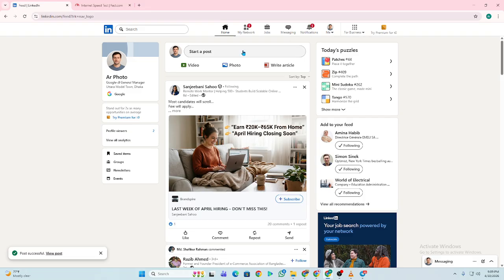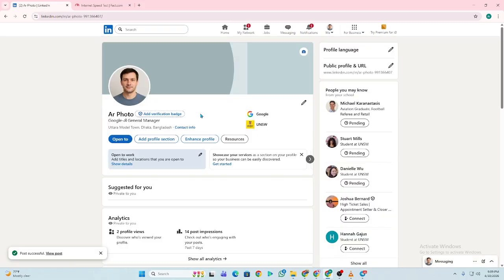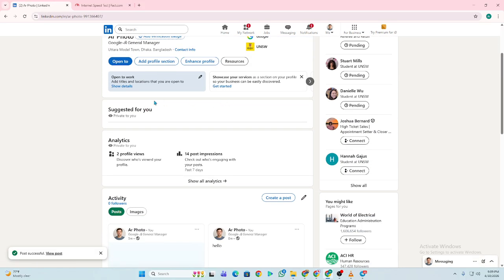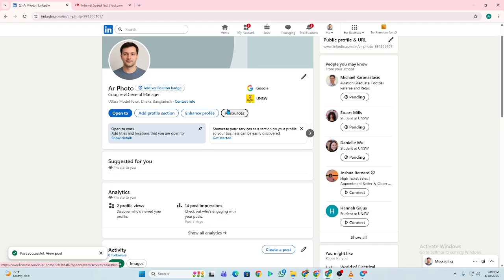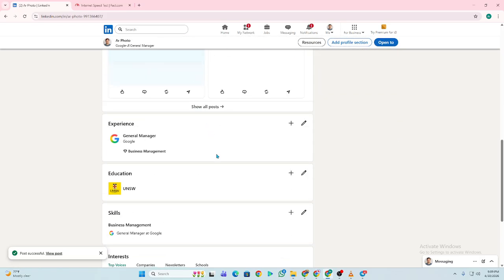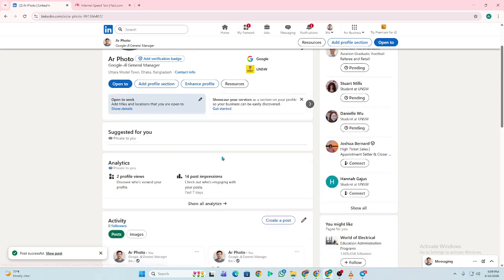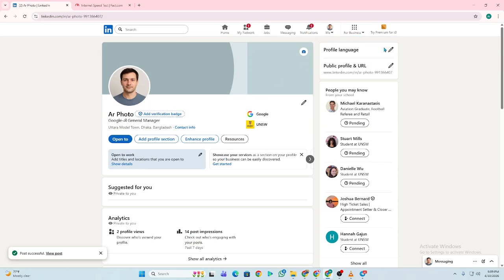how to upload resume on linkedin full guide 2026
Learn how to upload your resume on LinkedIn with this complete step-by-step guide for 2026. In this tutorial, we’ll show you how to add your CV to LinkedIn so you can apply for jobs faster and get noticed by recruiters.

We’ll walk you through how to access your profile and job settings on LinkedIn, upload your resume in PDF or DOC format, and attach it when applying for jobs using “Easy Apply.” You’ll also learn how to manage multiple resumes and keep them updated for better job opportunities in the USA.

If you want to increase your chances of getting interviews and apply to jobs quickly, follow this full guide and upload your resume on LinkedIn the right way in 2026.